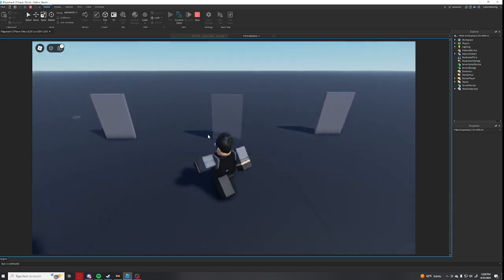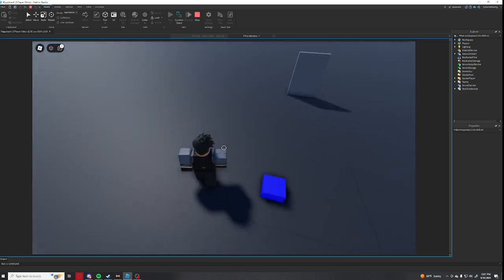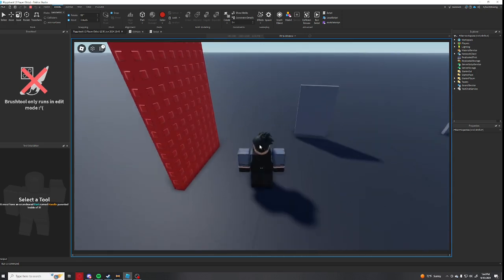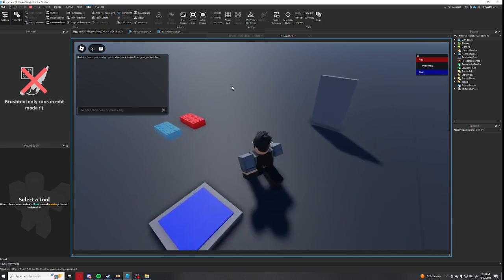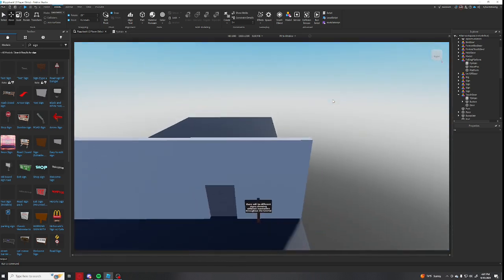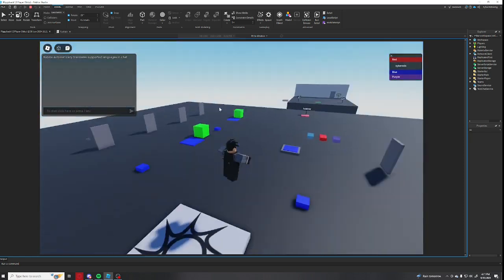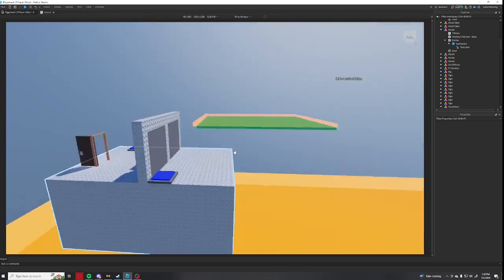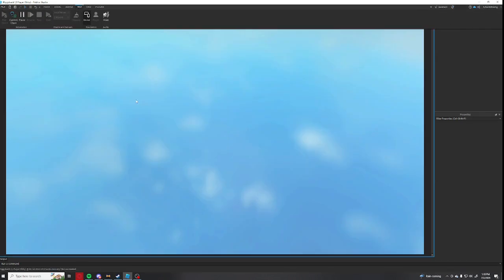Making a 2 player obby (Devlog 2) Roblox Studio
Suggest things in the comments and the Discord!

Learn more there